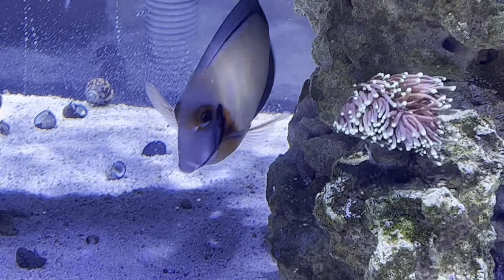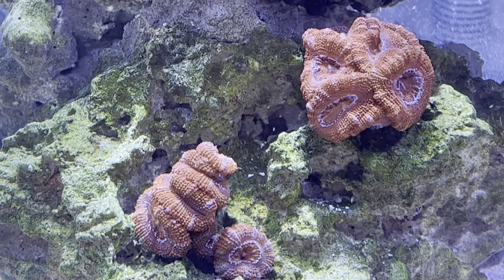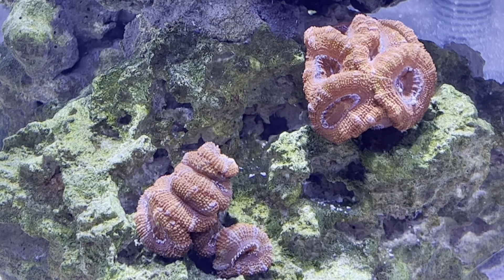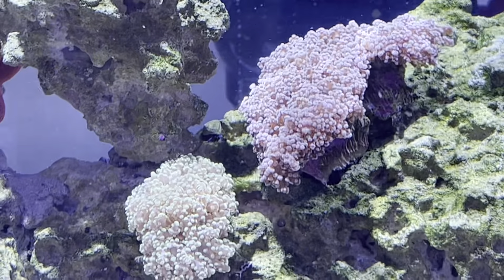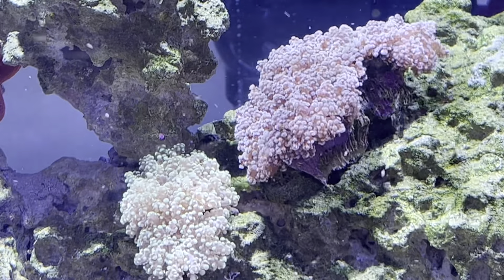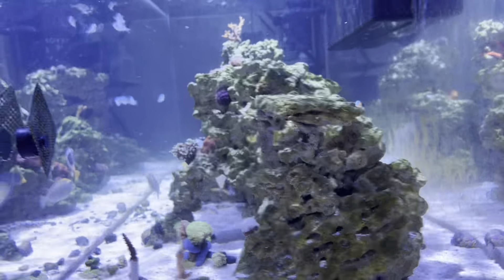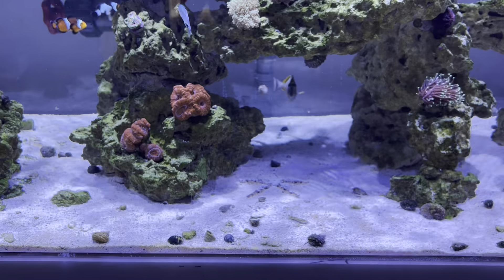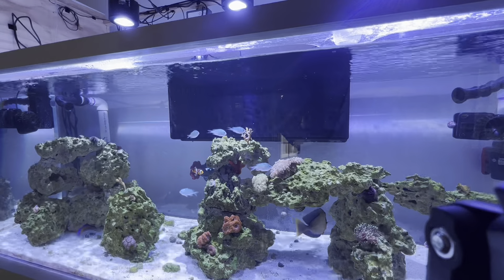Reef Chart Day 88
A nice day with the reef. Organized and cleaned up and moved the next phase of quarantine.